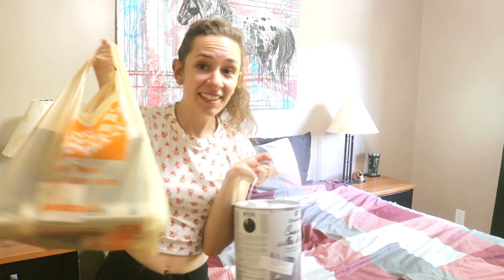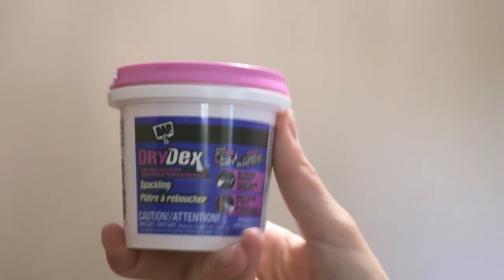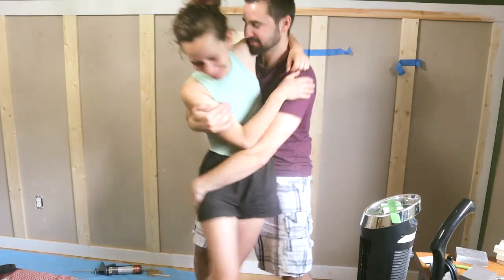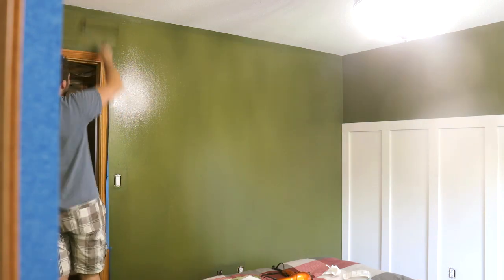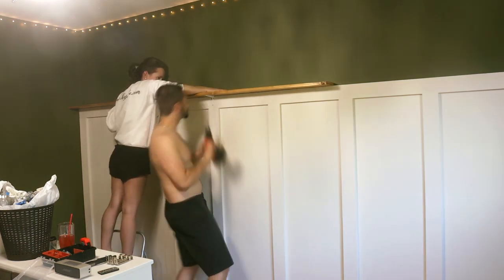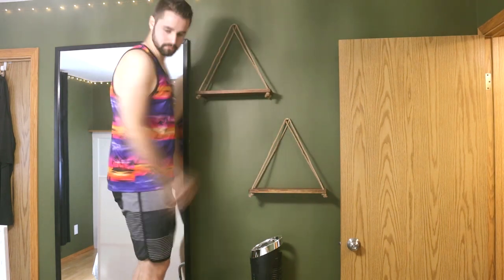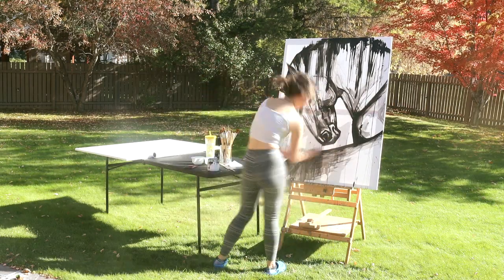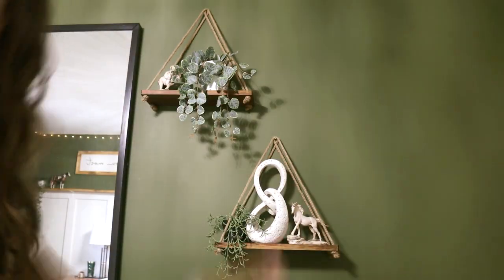DIY Bedroom Makeover! Rustic Chic with Horse Lover's Theme - Making everything by Hand!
Model Horses•Customizing•Tutorials

• AMAZON STORE •

• COLOURING BOOK •
HORSE Colouring Book

• TOOLS •
Cloverdale Green: Fiddlehead
Cloverdale White: White Chocolate

Hand Saw
Elmer's Wood Filler
Pink Spackle
Sanding Sponge
Lepage Construction Glue
Alex Plus Caulk
Caulking Gun
Blue Tape
Mini Roller
Remote Control Fairy Lights
Bed Frame
Head Board
Bed Sheets
Duvet Cover
Oversized Mirror
Hanging Shelves
Ikea Plants
Ikea Dresser
Ikea Faux Fur

Neewer Ring Light
Canon 90D
50mm Lens

iPad Pro
Apple Pecil

• SOCIAL MEDIAS •
• WEB •